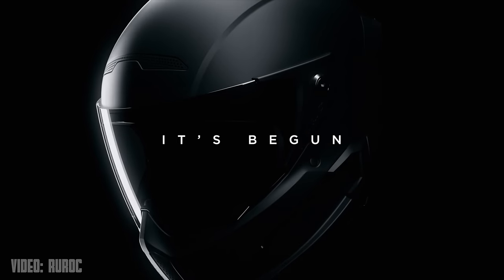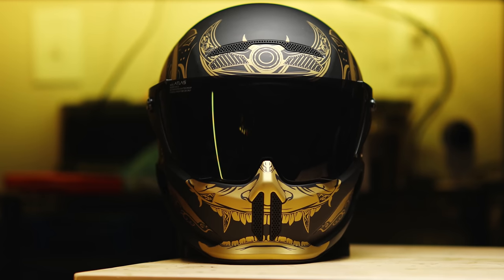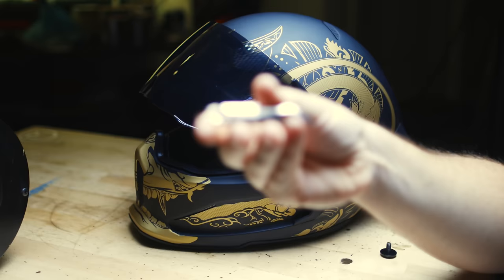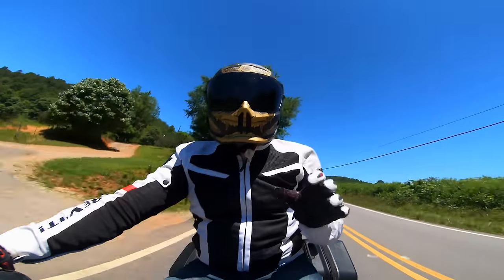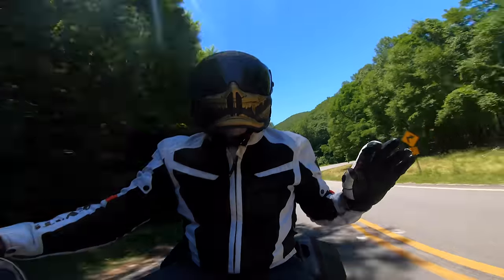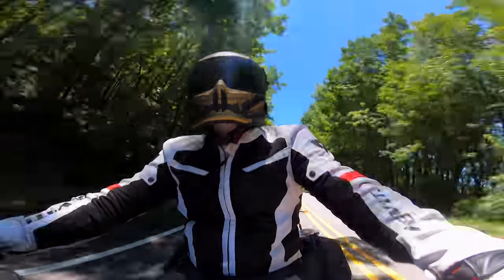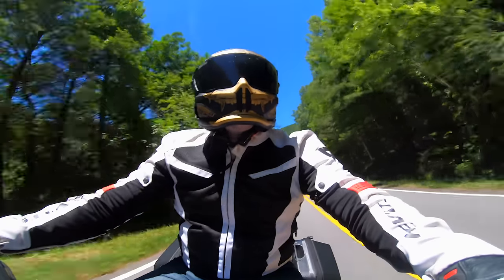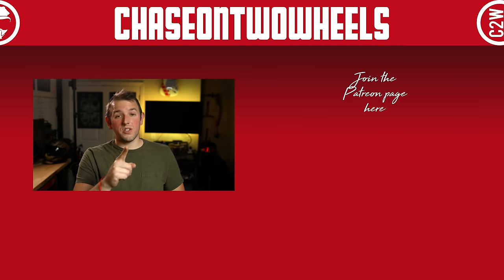THIS helmets is TOTALLY DIFFERENT!! | Ruroc Atlas Helmet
Use DISCOUNTED code: CO2W

The Ruroc Atlas Review is here! I've been waiting 2 years to finally get one of these in my hands so I couldn't wait to ride in it, test it out and get you guys a review.

Skip to @8:40 if you only want to see the riding portion of the video.